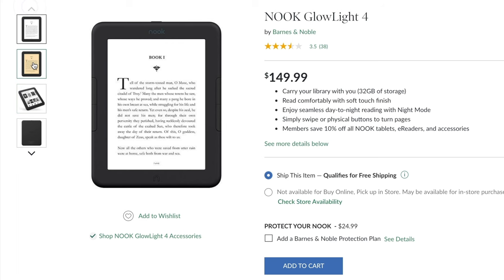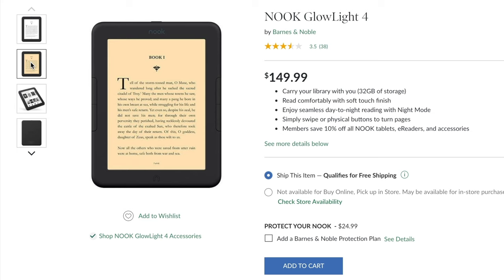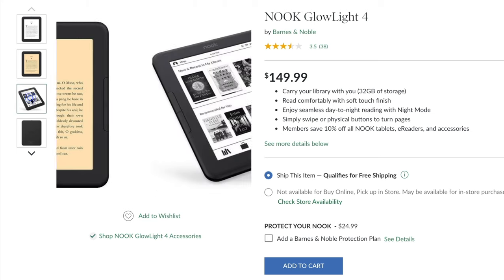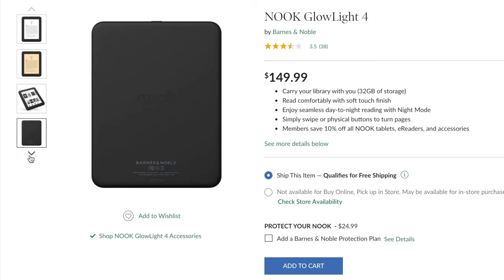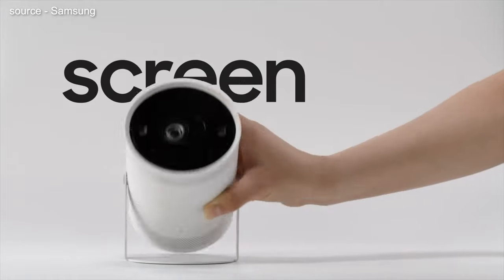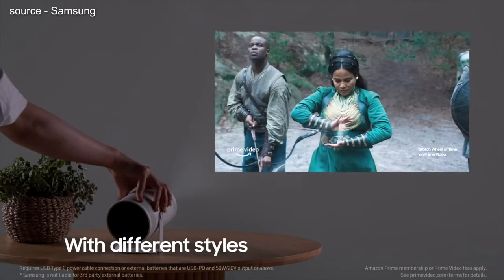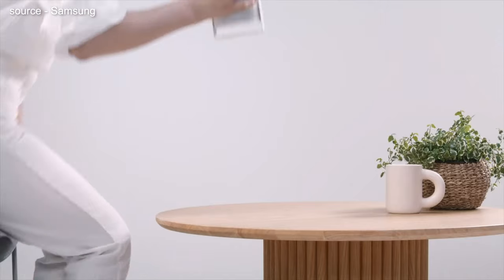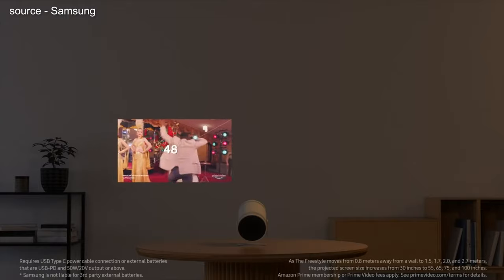The Nook Glowlight 4 - Samsungs NEW Projector - Apple AirPods Pro 2 - and a CRAZY Apple Rumor!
We're looking at the specs on the all-new Barnes and Noble Nook Glowlight 4.  Samsung just announced their new INCREDIBLE projector with a built-in speaker.  Apple AirPods Pro 2 RUMORS are bouncing around.  Finally, let's chat about this INSANE APPLE RUMOR!